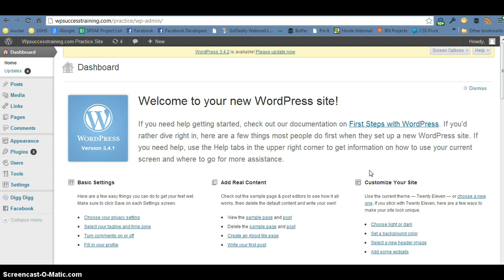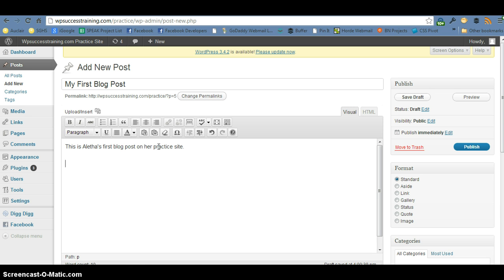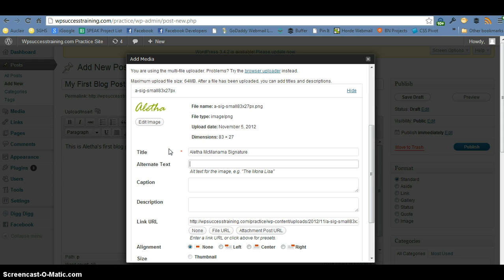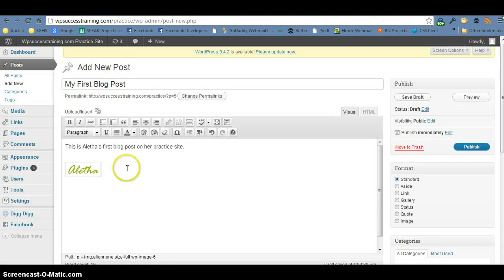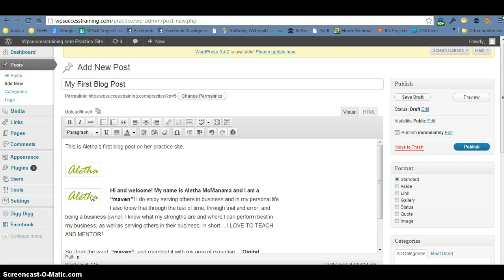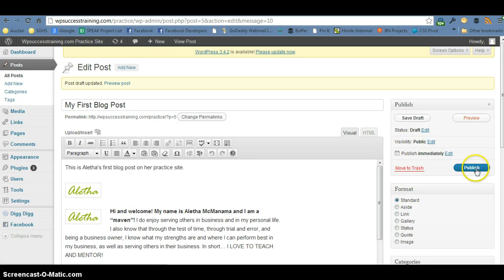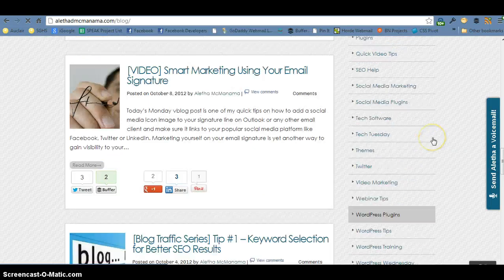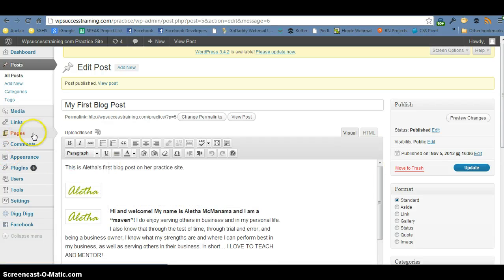How to Create Posts or Pages in WordPress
Demonstration on how to create blog posts or pages in WordPress